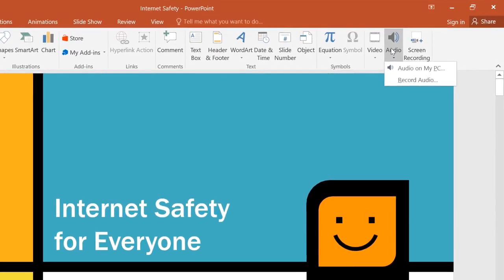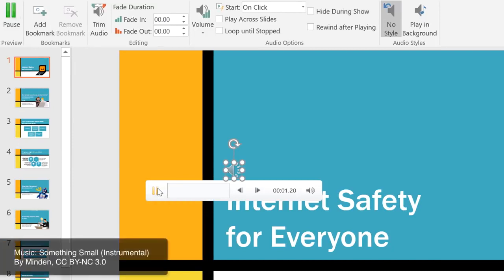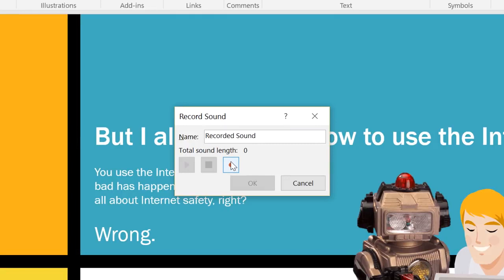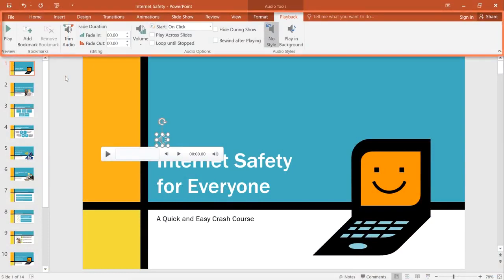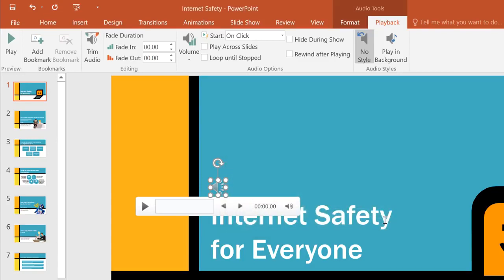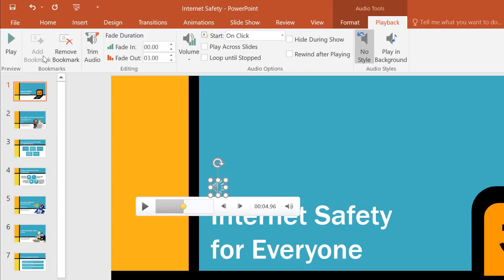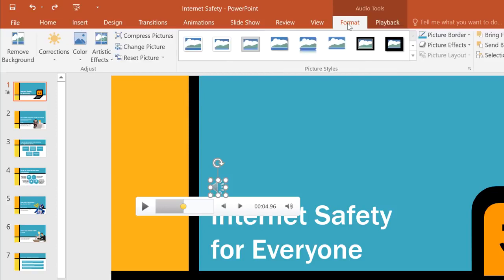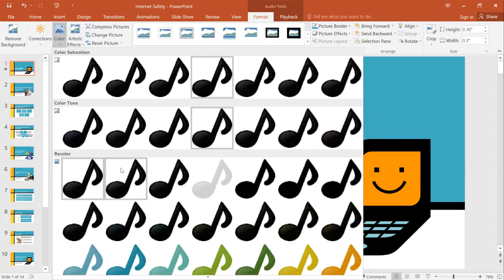PowerPoint Inserting Audio 1